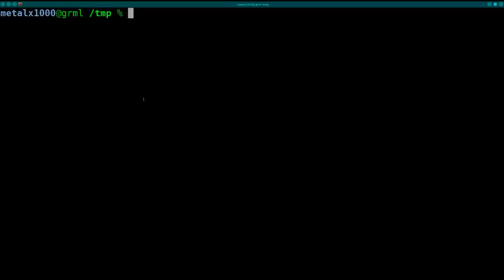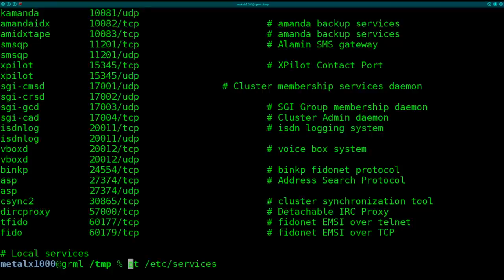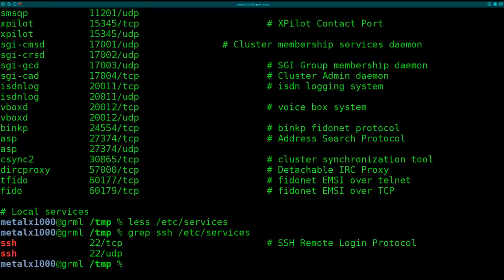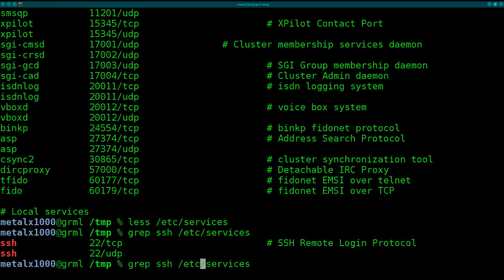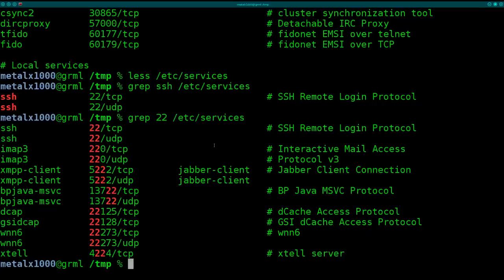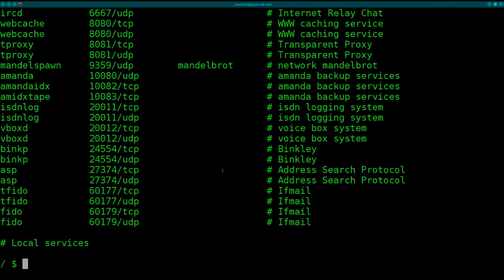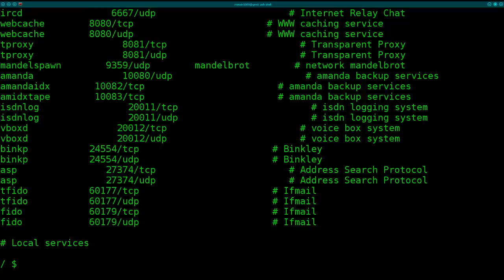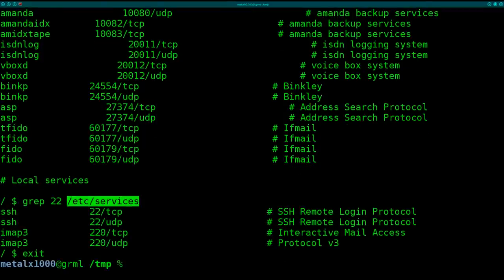List of Ports and Protocols Linux System Tutorial - Shell - BASH